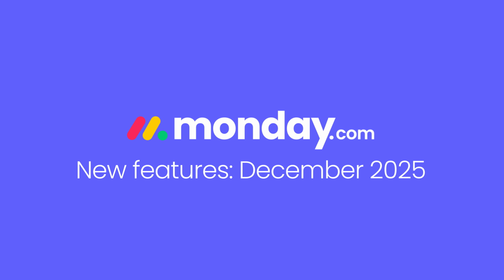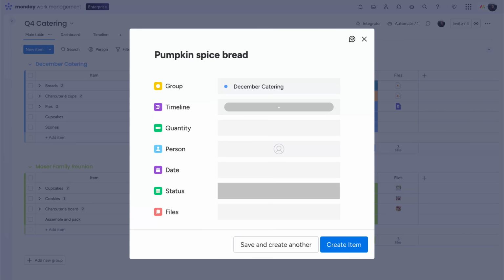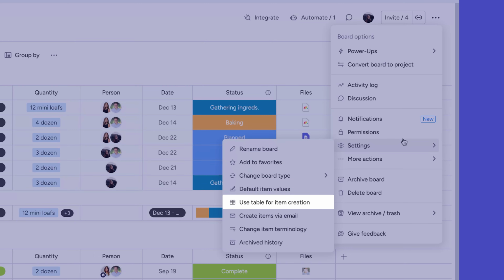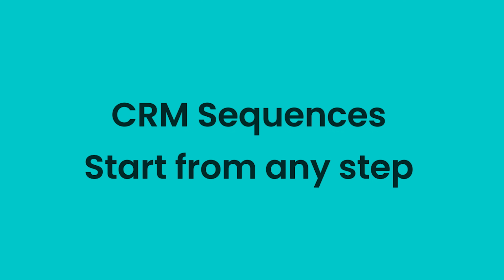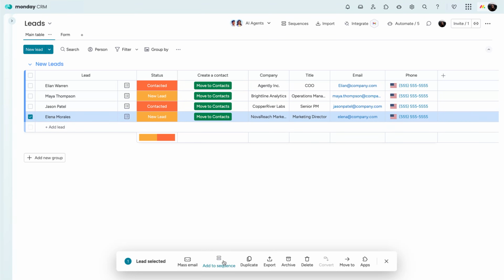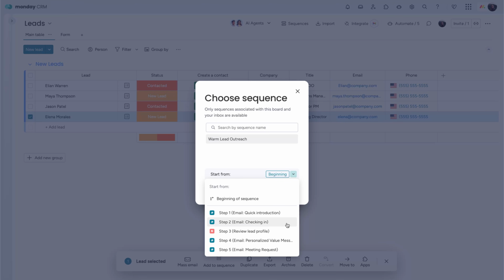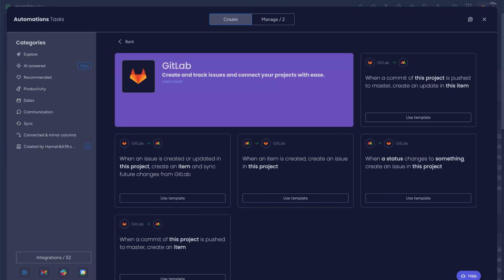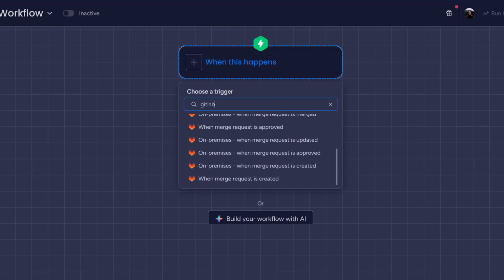monday.com new features | December 2025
Check out what's new on monday.com for December 2025!

00:00 - Introduction
00:07 - Create an item by card
00:26 - Mute people column
00:40 - CRM sequences: start from any step
00:55 - monday dev GitLab integration
01:10 - Outro